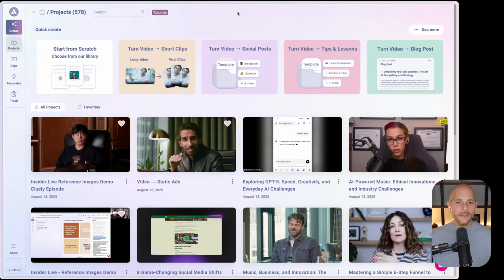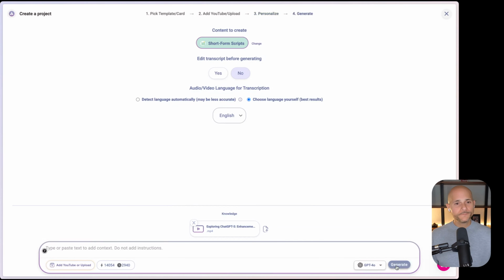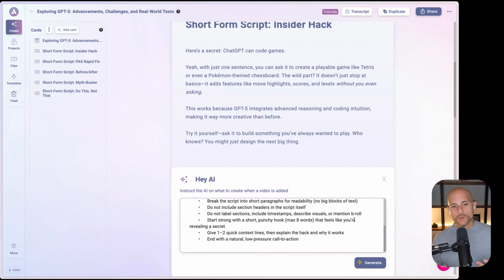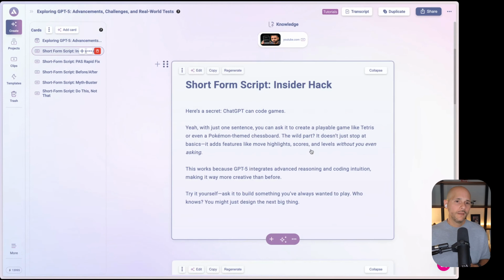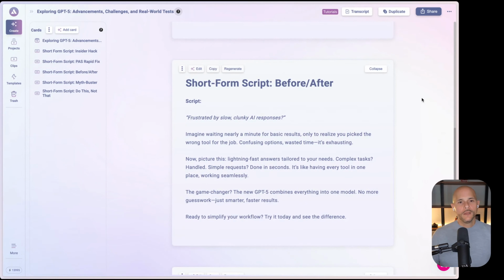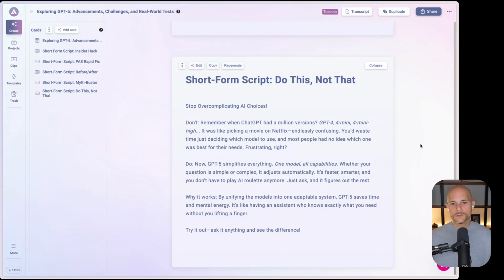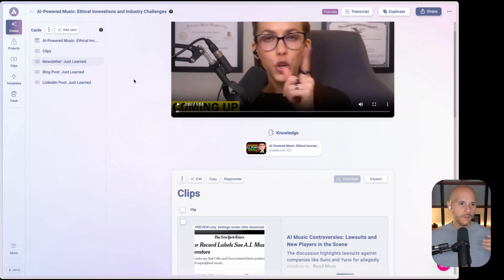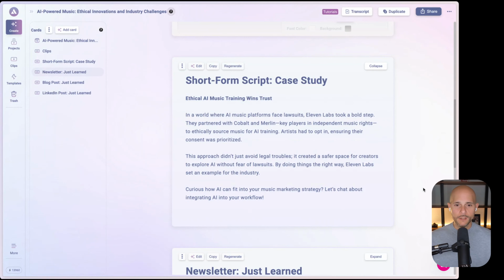Turning GPT-5 Gold Into 5 Short-Form Scripts That Work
Sebastian Mourra breaks down how to turn long videos into short, scroll-stopping scripts. Learn the same techniques top creators use to make content that gets noticed on TikTok, Instagram, and YouTube Shorts. Stop letting your best moments go to waste—turn them into bite-sized clips that grab attention, keep viewers watching, and drive action. By the end of this session, you’ll know how to craft scripts that boost your reach and make your content work harder for you.

Takeaways
- Use AI to turn long videos into 30+ content pieces effortlessly.
- Generate short scripts from videos for platforms like TikTok and Instagram.
- Short form scripts include hooks, body content, and clear calls to action.
- GPT-5 simplifies AI tasks with one adaptable and efficient model.
- AI-generated scripts can be used directly or further customized.
- Casual, conversational tones work best for short-form social media content.

Sound Bite
“The hook isn't to appeal to everyone; it's to capture the most interested audience.”

Chapters
00:00: Turning Long Videos into Short Form Gold
02:10: Exploring ChatGPT 5 and Creating Short Form Scripts
04:37: Generating Viral Short-Form Scripts from Video Transcripts
07:27: Crafting Short-Form Scripts for Social Media
10:04: How Short Videos Boost Engagement and Algorithm Performance
11:22: Tailoring Scripts and Hooks for Your Audience
13:10: Creating Video Scripts and Short-Form Content
14:51: Understanding Hooks and Algorithm Dynamics
18:54: Creating a 60-Second Ad with Tailored Prompts
19:26: Refining AI Prompts and Simplifying GPT Choices
21:00: Highlighting Key Differences and Trying Out Features
21:14: Tailoring Calls to Action for Your Business
24:55: Creating Custom AI-Generated Content
26:43: Case Study on AI Collaboration with Music Industry
28:16: Using Scripts and AI Tools for Content Creation
29:50: Creating and Publishing Short Form Scripts in Alphana